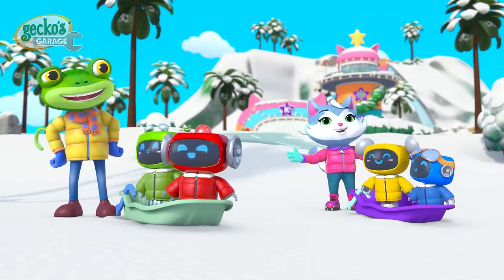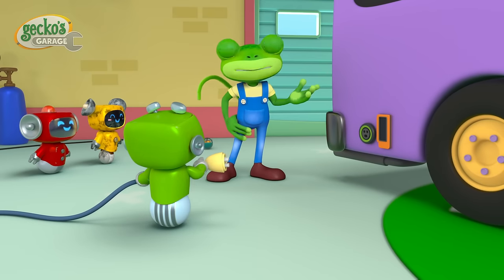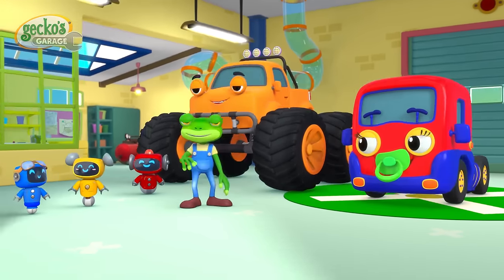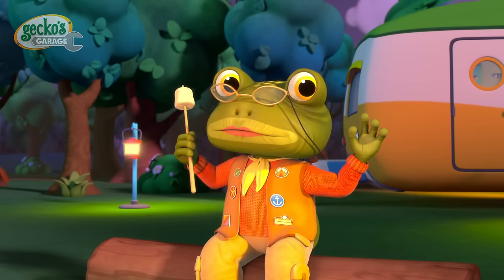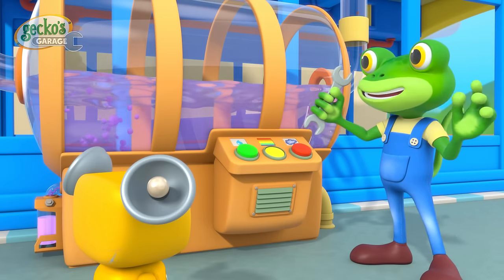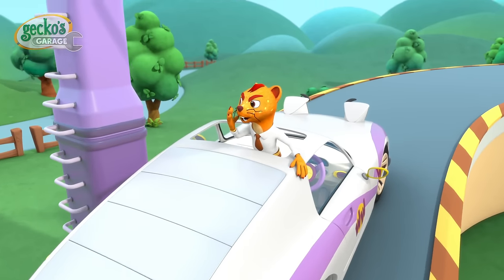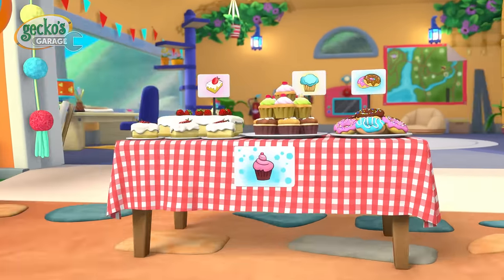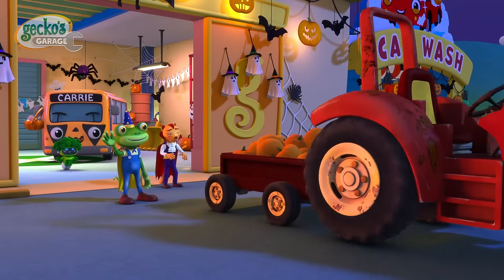Snowy Mountain Rescue | Baby Truck | Gecko's Garage | Kids Songs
Vroom-vroom! Are you ready to follow the journey of Baby Truck and his vehicle friends? If the answer is "yes", then come on and join us at the awesome Gecko's Garage where you'll find all sorts of songs about cars, buses, trucks, and many, many more! Are you ready? Fasten your seat belts and let's go!

Gecko’s Garage is an animated educational entertainment series for children aged between 2 and 5 set in a colorful world that’s jam-packed with friendly vehicles, helper robots, and a mechanic called Gecko.

00:00 Snowy Mountain Rescue
03:07 Car Wash Capers
05:29 Gecko's Christmas Rescue
07:38 Eric the Excavator's Service
09:38 Baby Truck Loses Her Dummy
11:43 Gecko on the Bus
13:48 Mummy Truck Saves the Day
15:54 Bobby the Bus Goes Electric
18:03 Fiona's Super Siren
20:11 Gecko Is Sick
22:16 Monster Truck Rescue
24:21 Rocket-Powered Ice Cream Truck
26:31 Flying Fire Truck - Birthday Beach Party
28:33 Super Mechanical
30:33 Runaway Caravan
32:36 Monster Truck Mix Up
34:43 Bedtime Repairs
36:50 Bobby's Broken Windscreen
38:48 Rainbow Carnival Dress Up
40:52 Kat's Base Energy Crisis
43:01 Baby Truck Sleepover
45:04 Weasel Plan Thief
47:11 Molly's Lost Teddy Adventure
49:23 Emergency Ice Cream Adventure
51:25 Spooky Camping!
53:30 Grandma Gecko's Sports Car Chase
55:39 Gecko is Sleepwalking
57:48 Grandma Gecko to the Rescue
59:55 Go Go Green!
1:02:02 Weasel's New Wheels
1:04:14 Gecko is Snoring
1:06:22 Green Saves the Tree
1:08:26 Don’t Throw It… Fix Up and Fly It!
1:10:31 Rainbow Mechanicals Hide and Seek
1:12:41 Baby Fire Truck
1:14:51 Weasel Wash Gone Wrong
1:16:56 Flying Birthday Party Cake
1:19:00 Motorcycle Madness
1:21:09 Sly and The Mole
1:23:09 Kat's Rocket Sky Chase
1:25:11 Baby Truck's First Driving Test
1:27:16 Baby Truck's First Driving Test
1:29:22 Weasel Water Waste
1:31:29 Baby Truck Storm Rescue
1:33:32 Tilly the Snowball
1:36:36 Santa Gecko
1:39:39 Gecko's Grotto
1:42:43 Tilly Tow Truck is Sick
1:45:40 Wake Up Weasel Cake Catastrophe
1:48:39 Runaway Car Wash
1:51:39 Motorcycle Misadventure
1:54:40 Recycling Day Repairs
1:57:41 Dirty Weasel
2:00:42 Drive Thru Haunted House